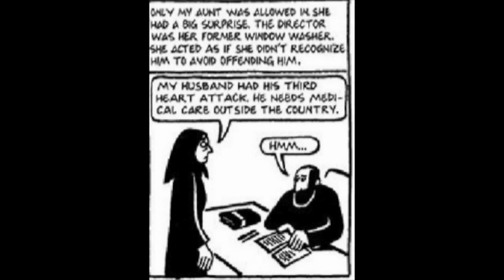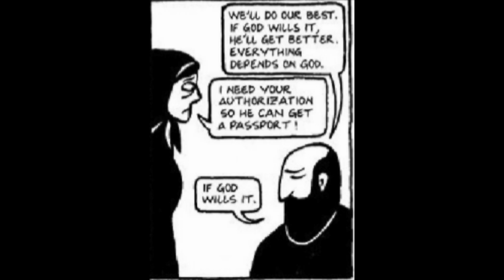Works in Translation Abstract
Ron Rich Tells All